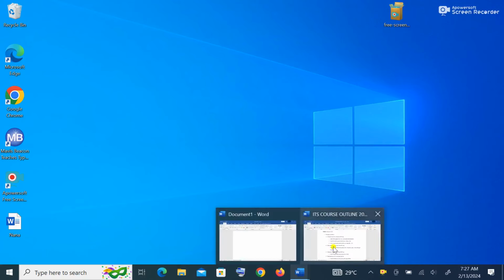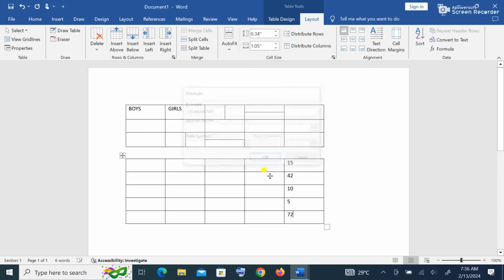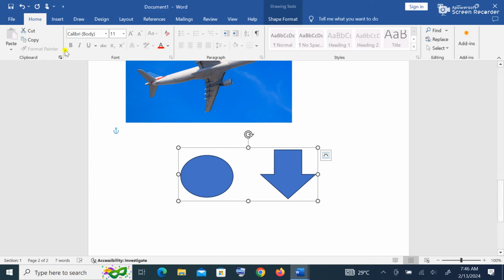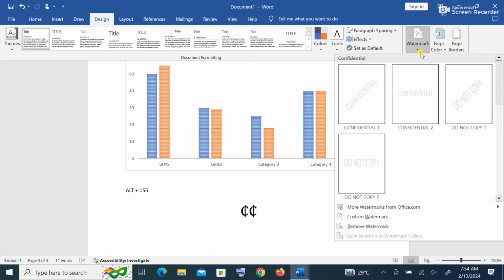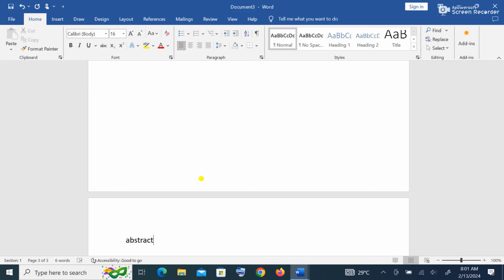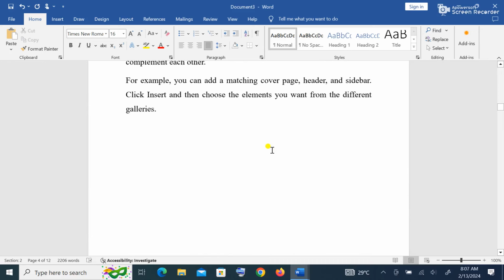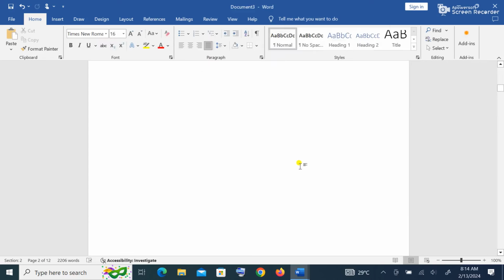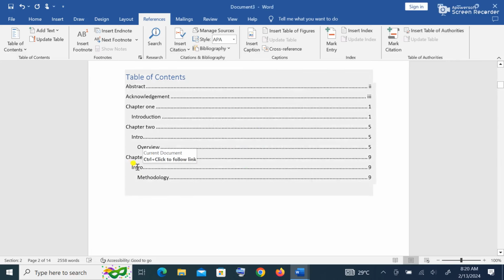Insert Page Numbers, Table of Content, Tables, Shapes, Watermarks, Borders & Section Breaks in Word